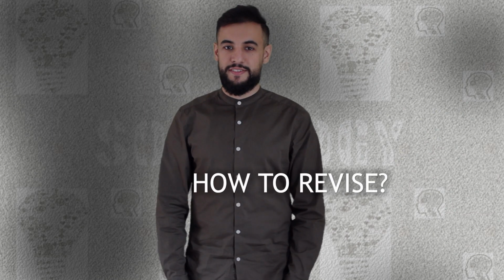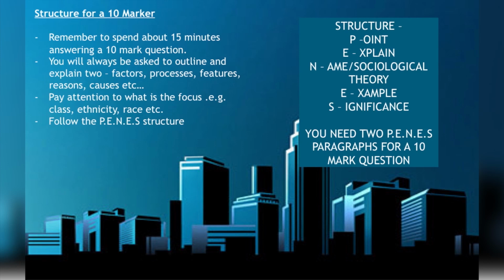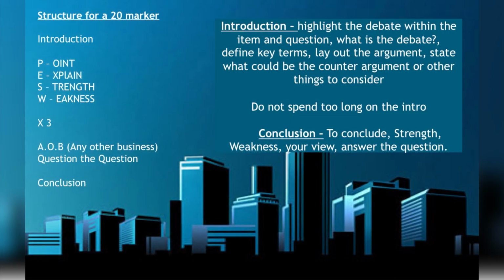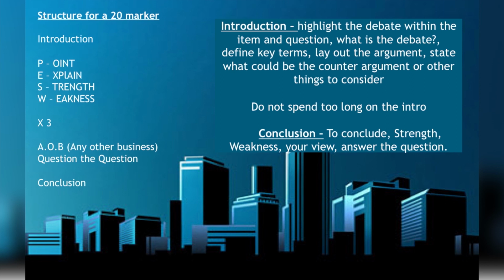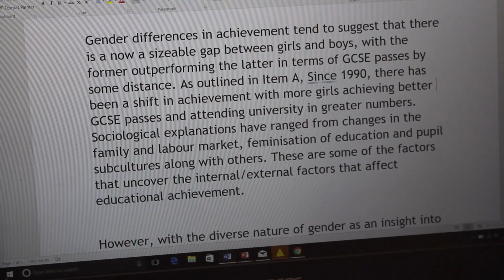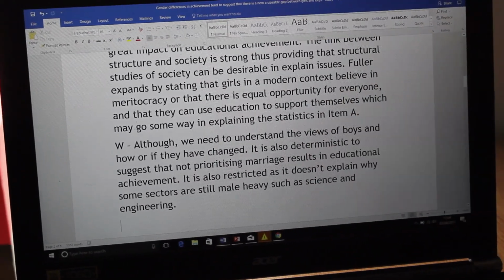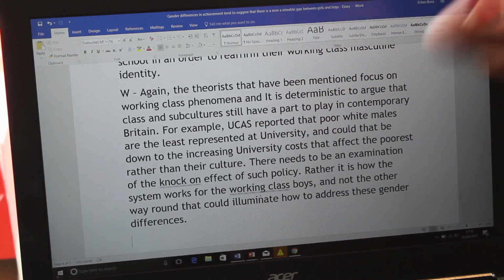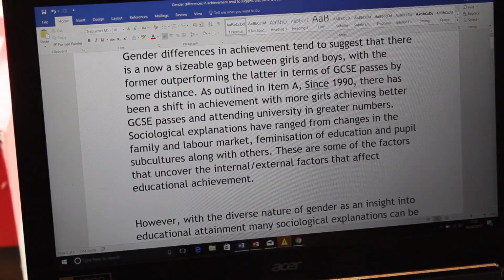What is Sociology?